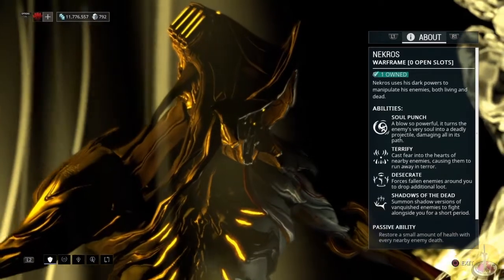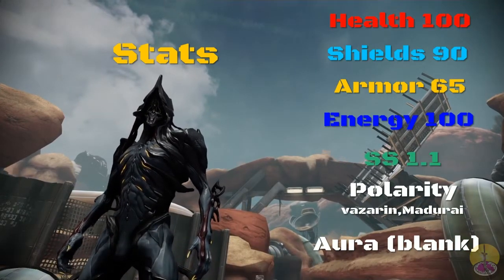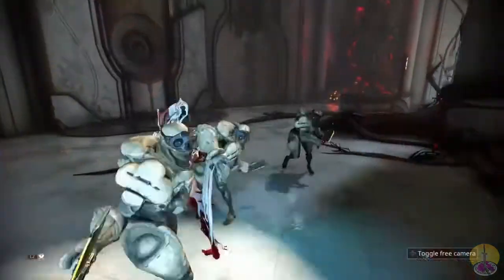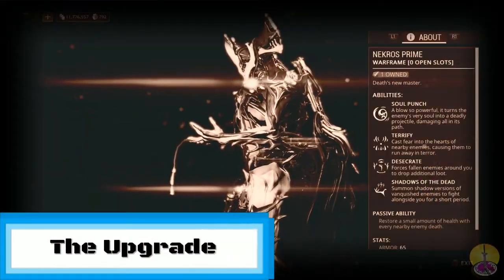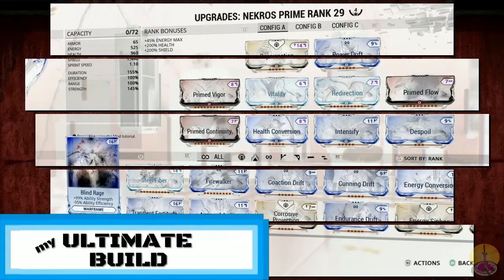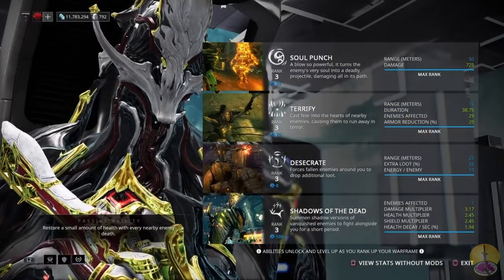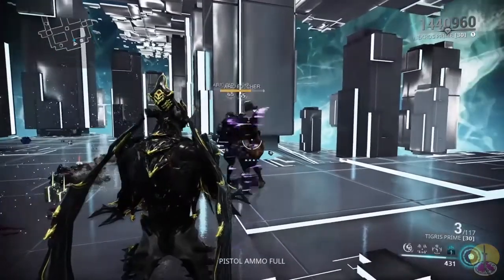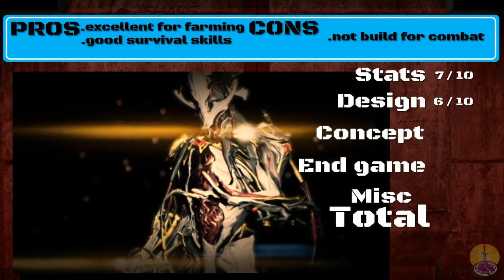Warframe Nekros review/showcase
Rising the dead before it was cool